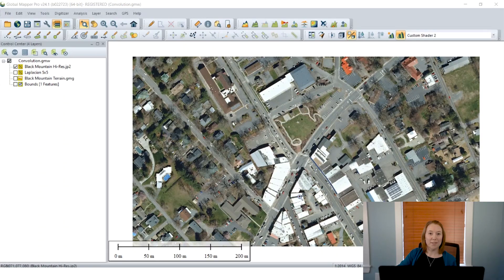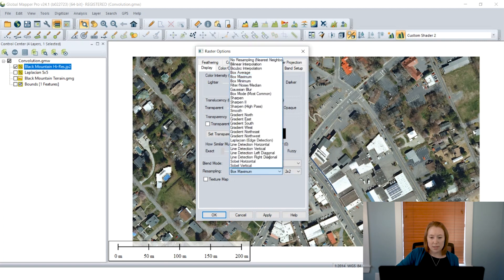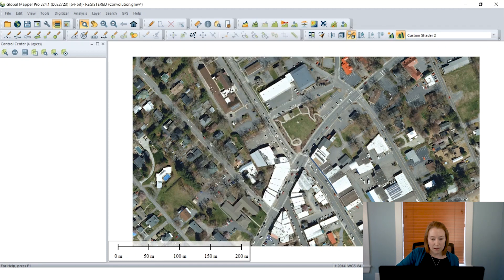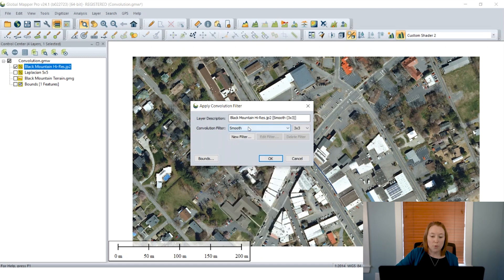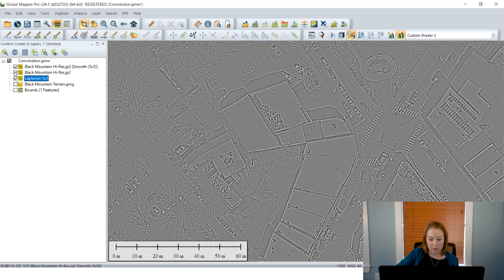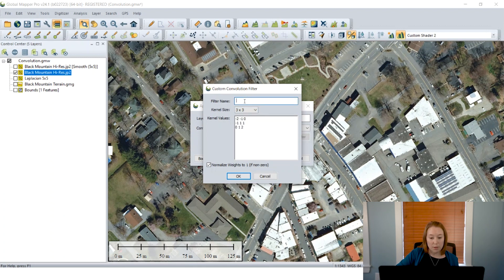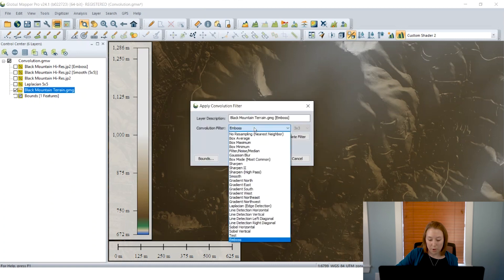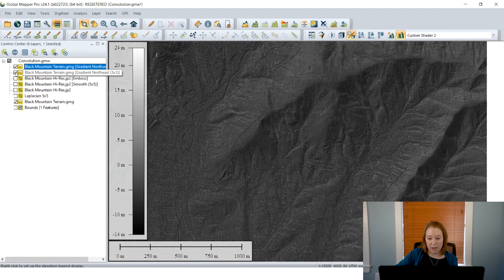Ask the Experts: What types of resampling methods are available in Global Mapper?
In this short video tutorial, we demonstrate different types of resampling methods that are available in GlobalMapper.

Timestamps:
00:00 - Intro
00:23 - New Raster Resampling Methods
02:35 - Apply Convolution Filter to Layer
04:22 - Input Custom Kernels
06:43 - Outro